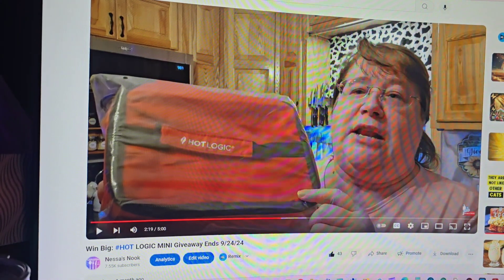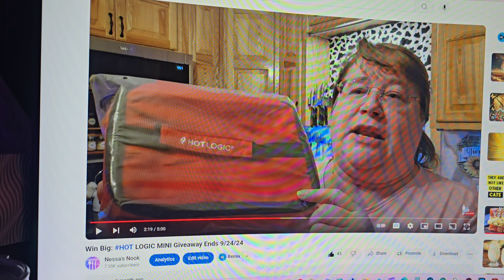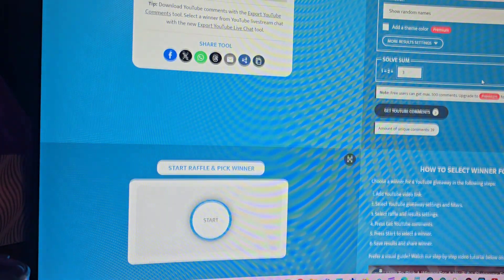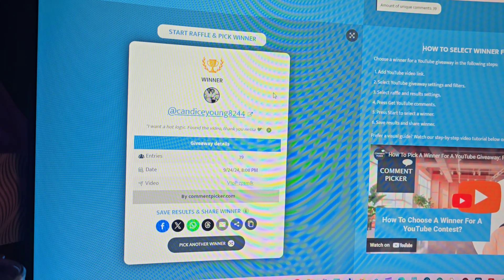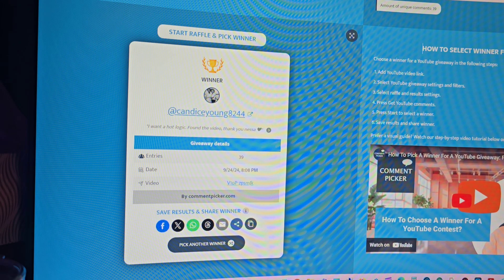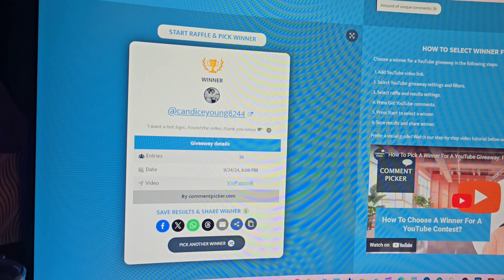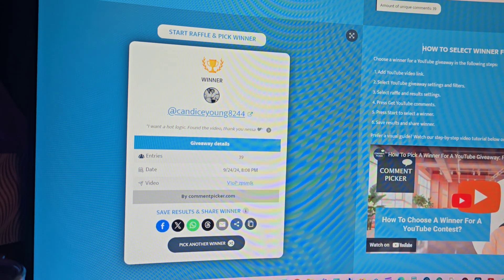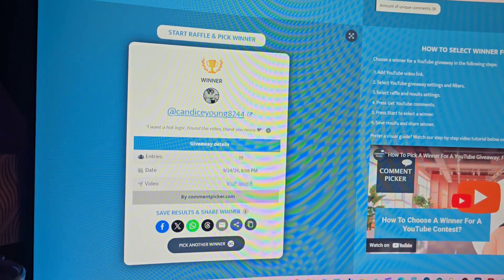September 24, 2024 Hotlogic Mini give away congrats to Candice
Thank you ALL that got in the contest and I will have at least 1 more before the end of the year.  Meanwhile if we can congratulate Candice @candiceyoung8244 As this times winner.  I am pretty confident that Candice will see this and get right ahold of me.  I hope you will love your hot logic as much as I love ours!